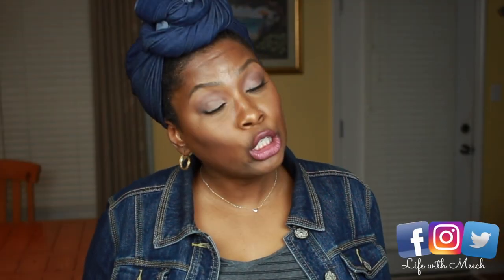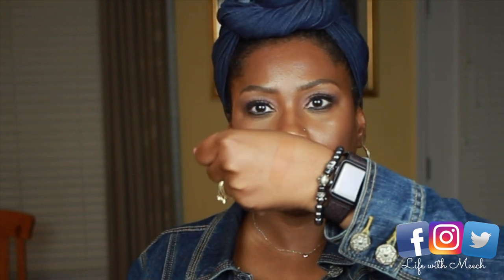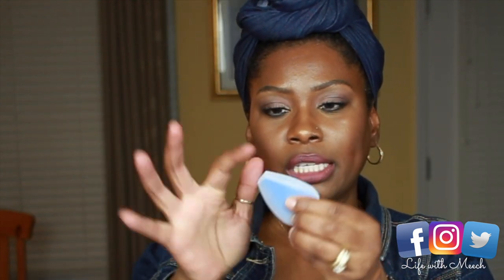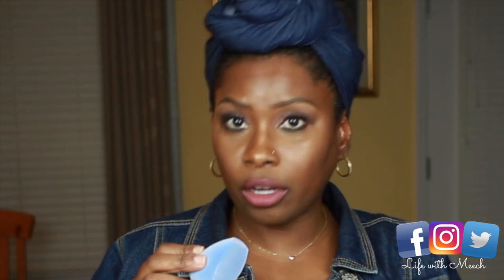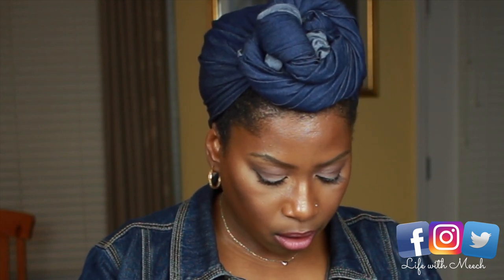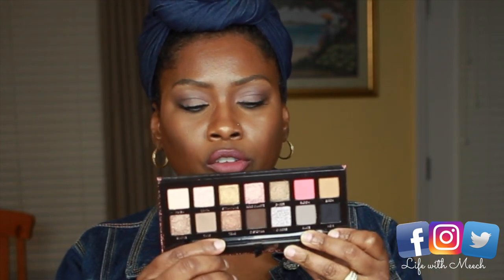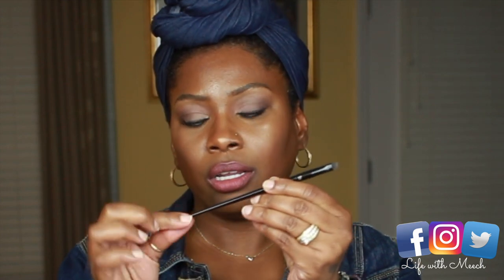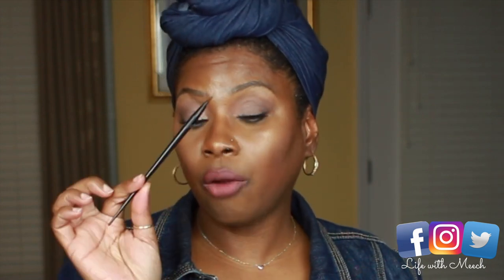FULL FACE OF FIRST IMPRESSIONS | DARK SKIN | Surratt, ABH, Kat Von D and more...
Y'all!!! In this video I am giving some first impressions on some face products! I"m feeling like an undiscovered MUA!! Come See!!!